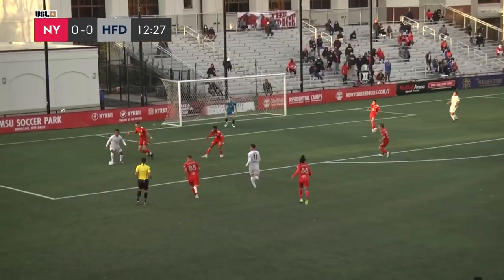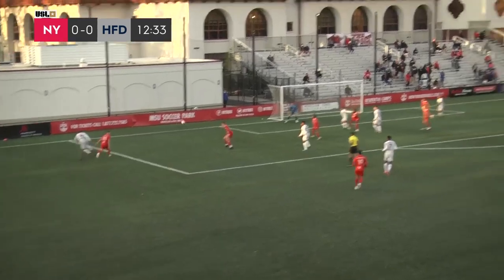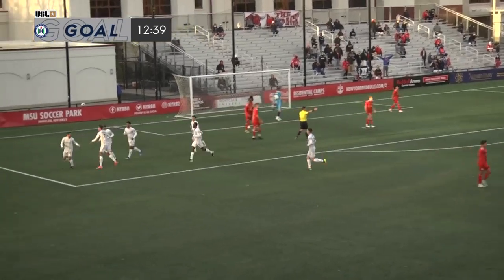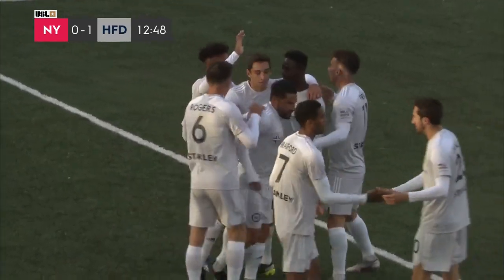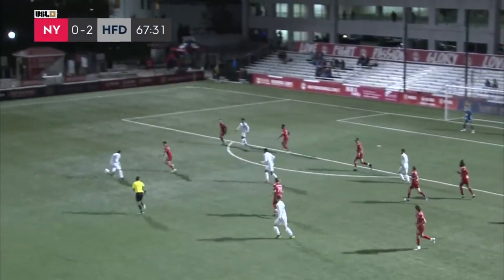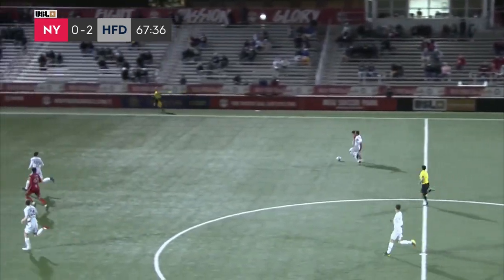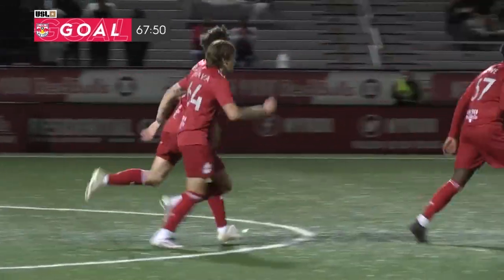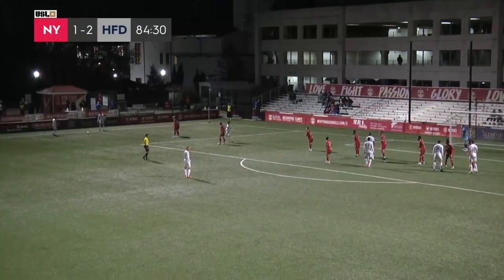April 30, 2021 - Hartford Athletic vs NYRBII Highlights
Highlights from a 3-2 victory over New York Red Bulls II!